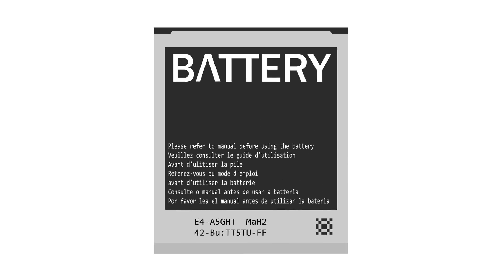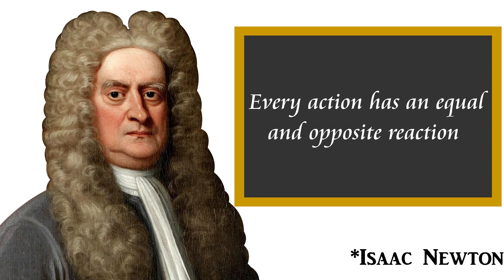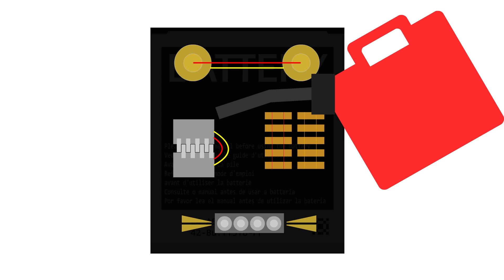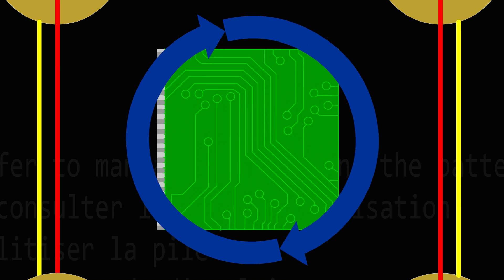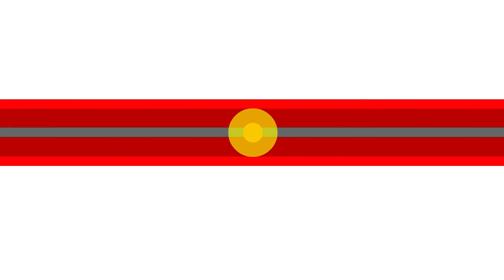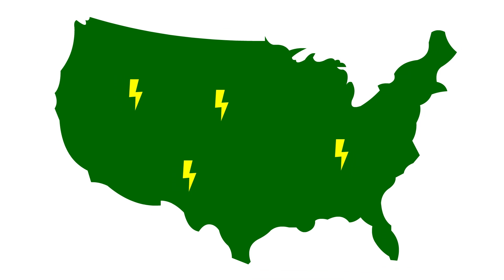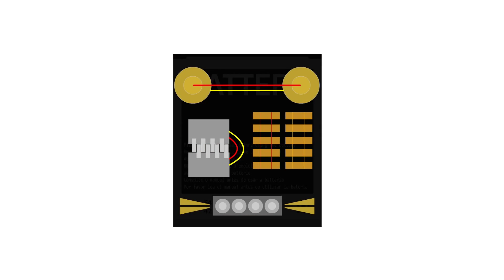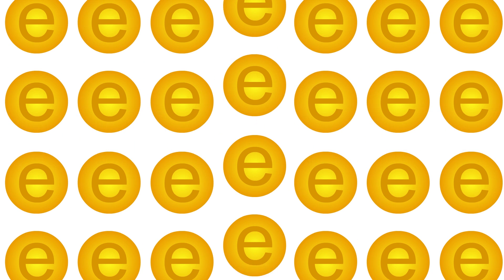Why Can't We Charge Our Phones INSTANTLY?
Cellphone batteries are often disappointing and, if it's a Note 7, EXPLOSIVE. Why aren't phone batteries easier and faster to charge? Let's take a look.